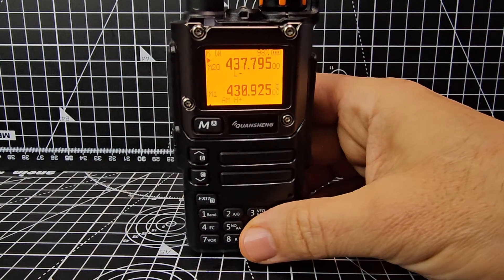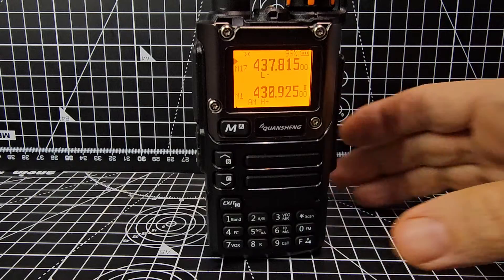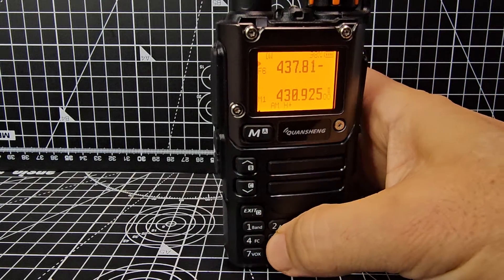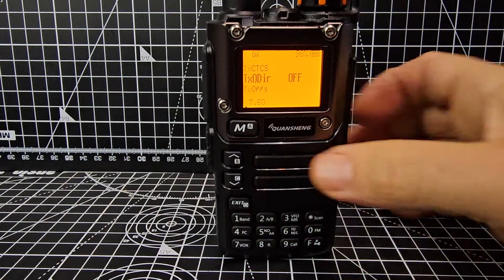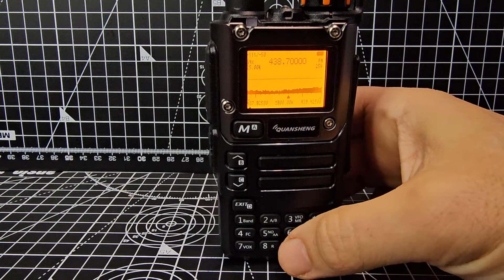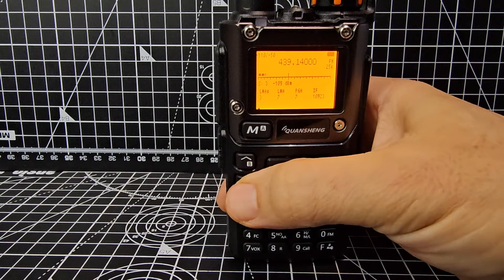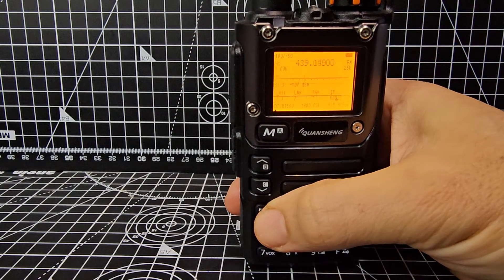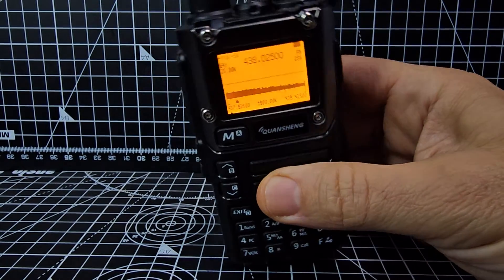QUANSHENG - UV-K5 , K6 - ISS SATELLITE FREQUENCIES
CHIRP
MANUAL FREQUENCY SHIFT EXAMPLE
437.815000 - shift 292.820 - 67HZ Tone